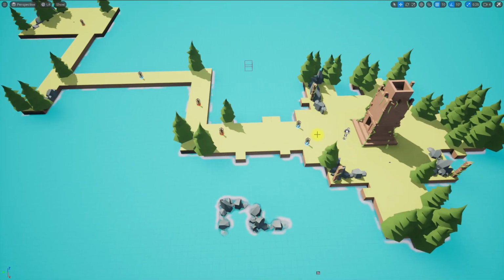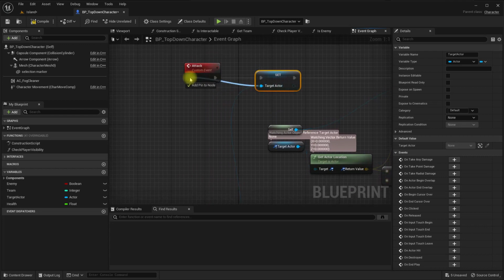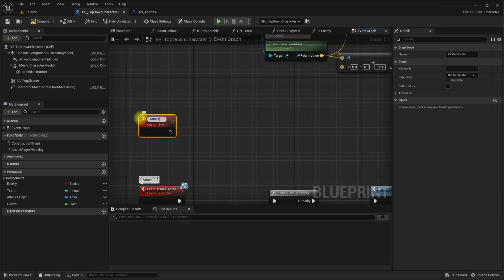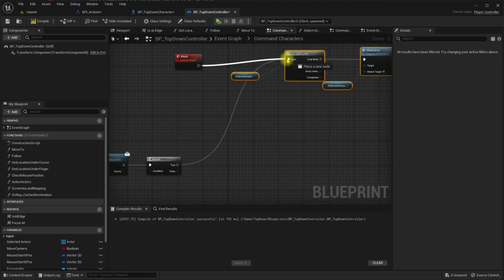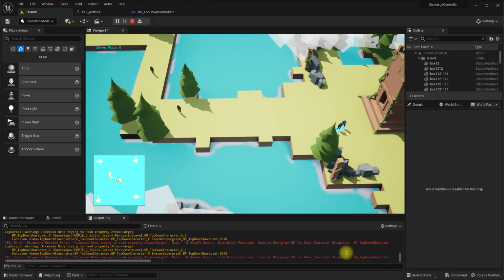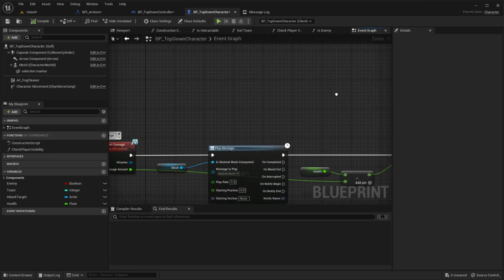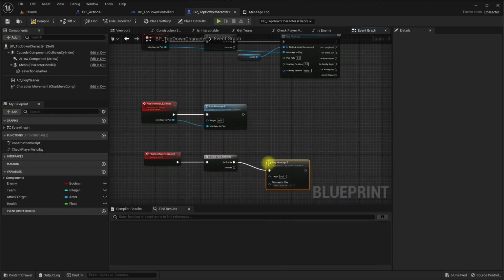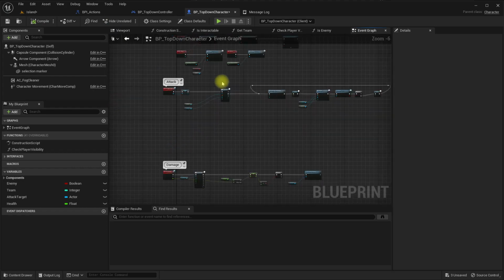Unreal Multiplayer Strategy #20 - Attack Replication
This is the 20th episode of the unreal engine strategy game series we are working on. Here, we are going to work on how to replicate attacking across client and server instances of a multiplayer environment. This includes replicating the ai movement logics and animation montage replications.